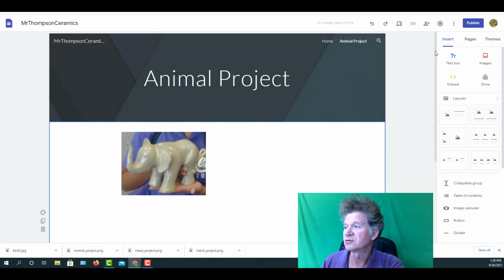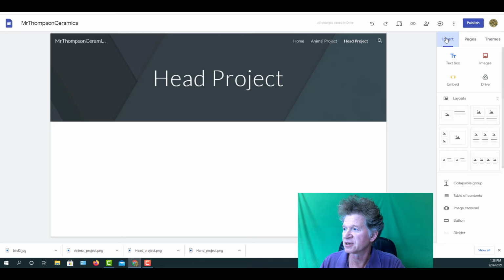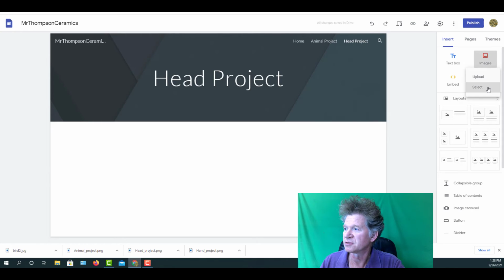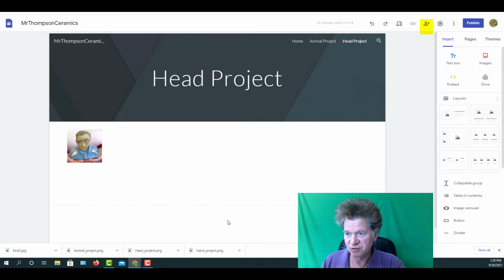How to make a Google Site for Ceramics Class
In this video I show the basics of how to make a Google site for ceramics class.